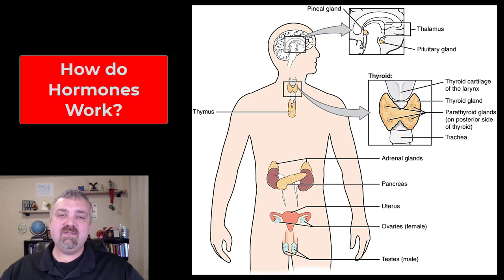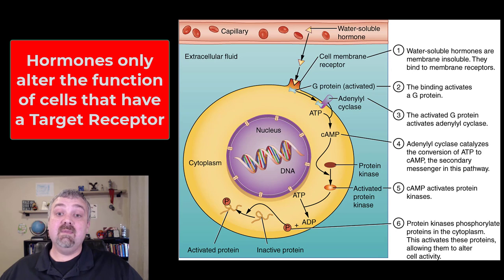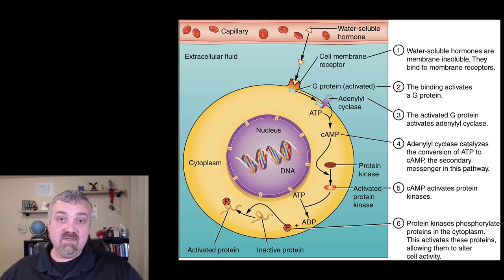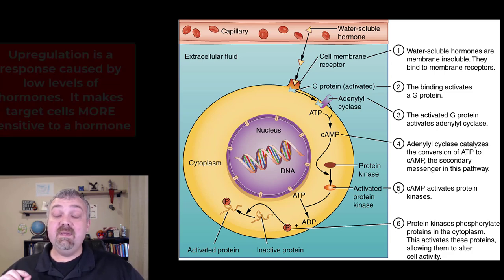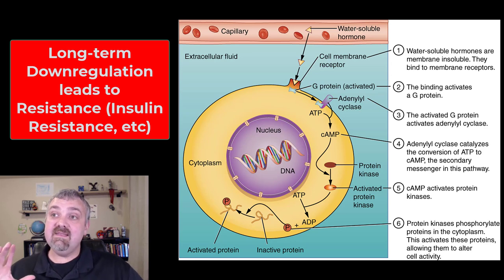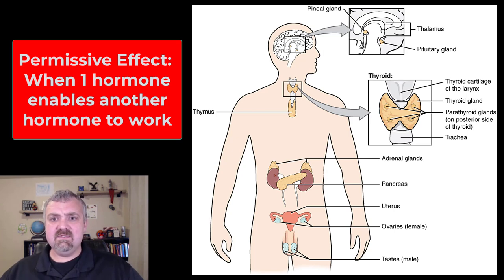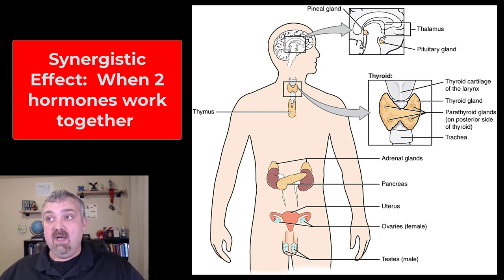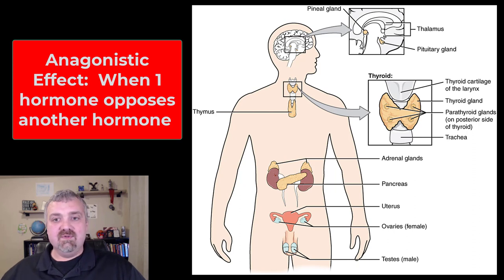How do Hormones Work? Anatomy and Physiology